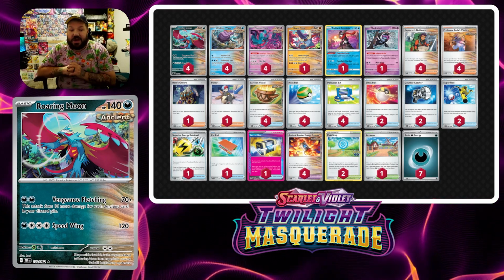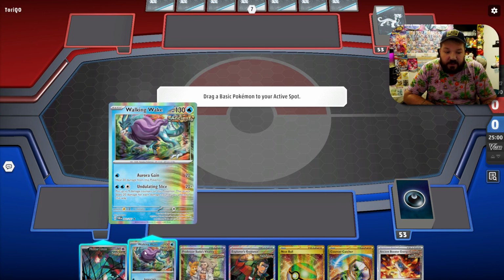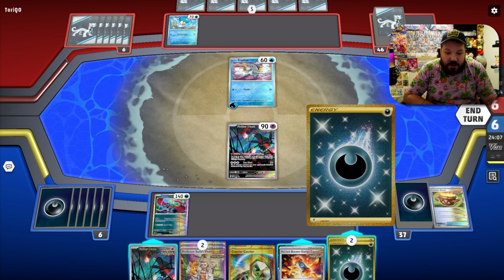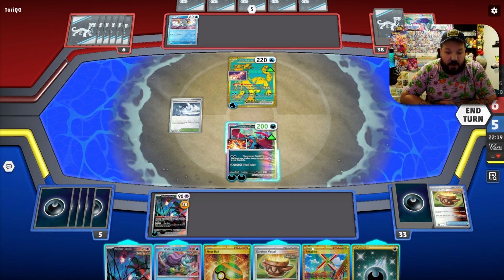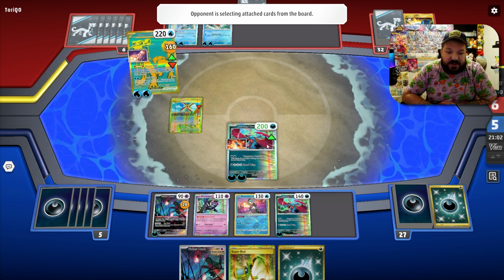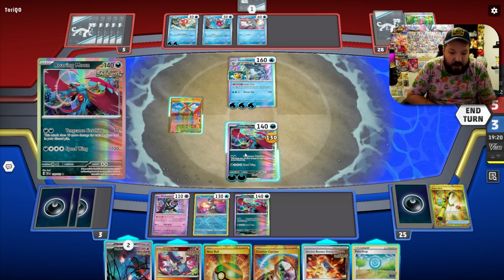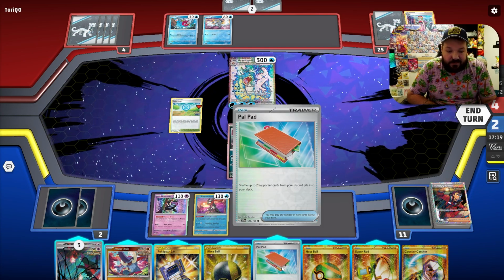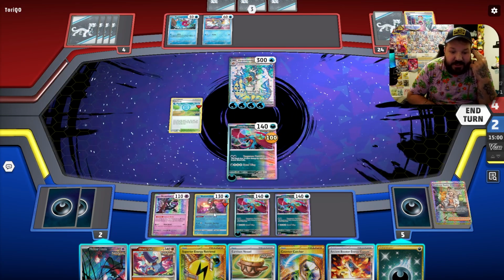Ancient Box gets Even Better with Secret Box Pokemon TCG Twilight Masquerade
Ancient Box is back in our Twilight Masquerade metagame. Join Zach Lesage as he talks about the decklist, overall strategy, and some tips and tricks on how to play Ancient Box!
Need codes?
Free Online weekly events?
Wanna play better?
Need sleeves? We use Ultimate Guard products
Wanna support the Squad?
Pokémon: 15
4 Roaring Moon TEF 109
4 Walking Wake TWM 63
4 Flutter Mane TEF 78
1 Great Tusk TEF 97
1 Radiant Greninja ASR 46
1 Munkidori TWM 95

Trainer: 38
4 Explorer's Guidance TEF 147
4 Professor Sada's Vitality PAR 170
1 Boss's Orders PAL 172
1 Penny SVI 183
4 Earthen Vessel PAR 163
4 Nest Ball PAF 84
4 Pokégear 3.0 SVI 186
2 Ultra Ball PAF 91
2 Counter Catcher PAR 160
2 Super Rod PAL 188
1 Superior Energy Retrieval PAL 189
1 Pal Pad SVI 182
1 Secret Box TWM 163
4 Ancient Booster Energy Capsule TEF 140
2 PokéStop PGO 68
1 Artazon PAF 76

Energy: 7
7 Darkness Energy SVE 7